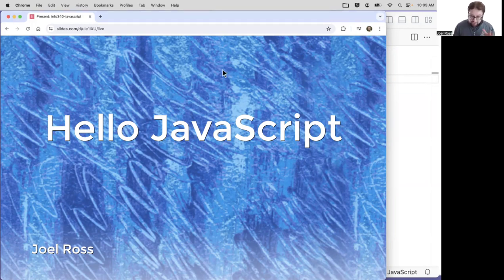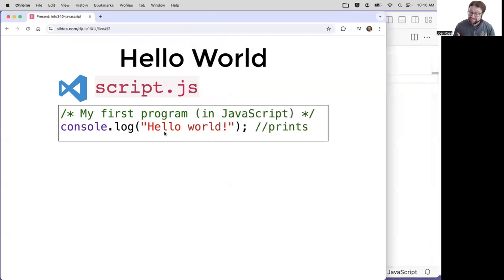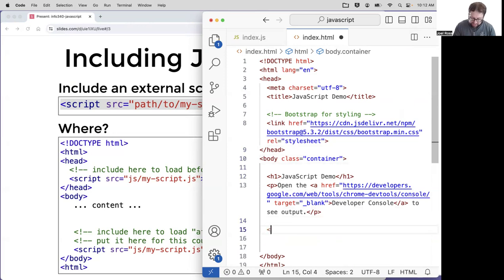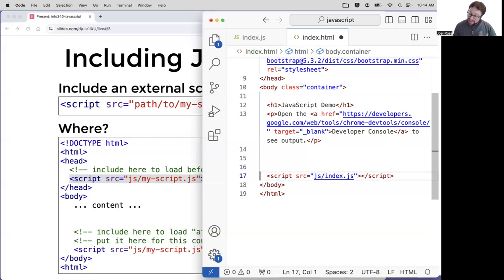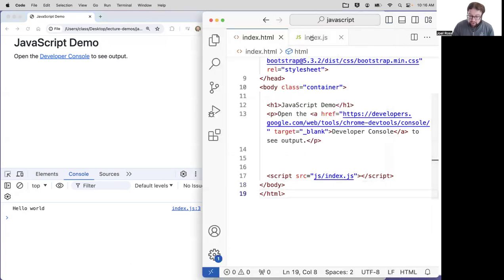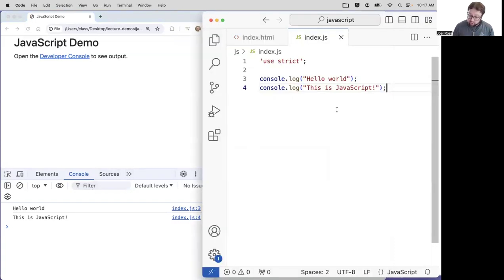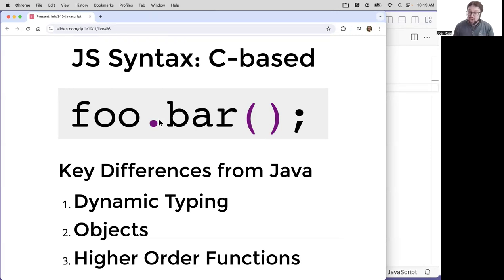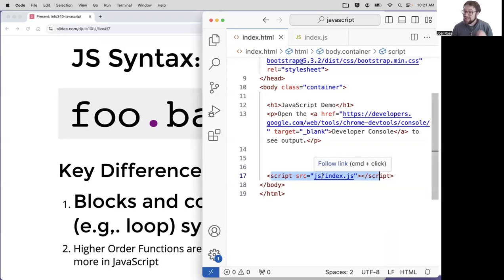INFO 340 - Hello JavaScript